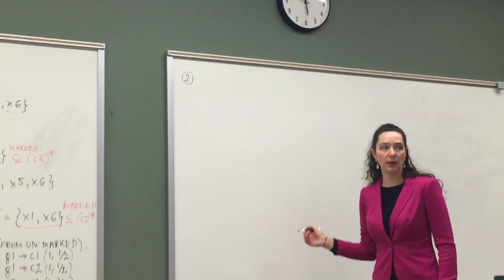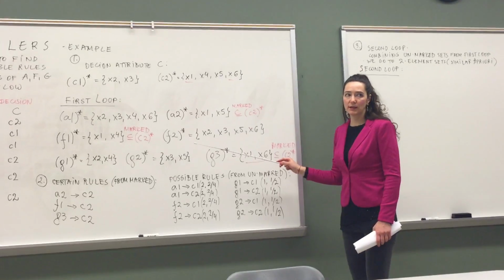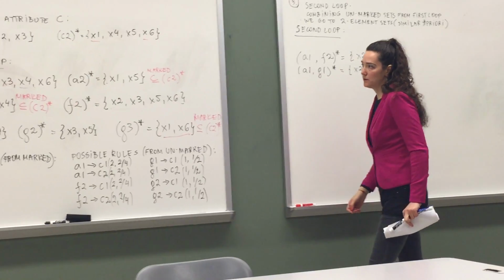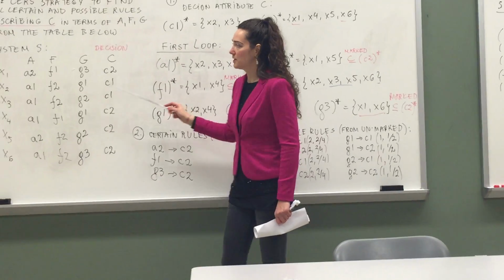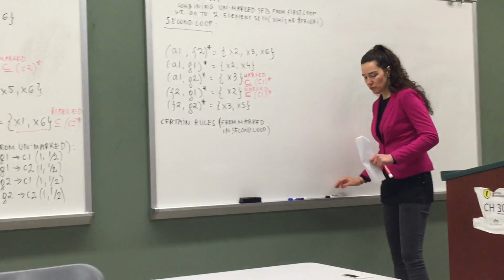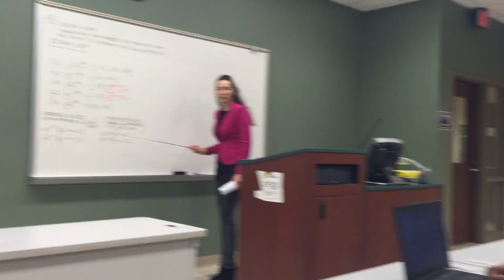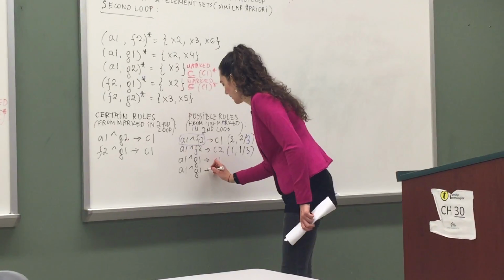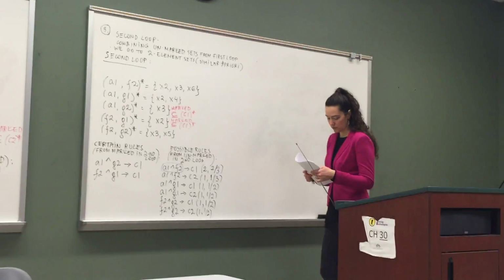L6 04LERSExampleSecondLoop IMG 4954